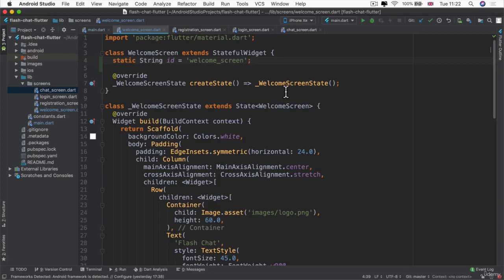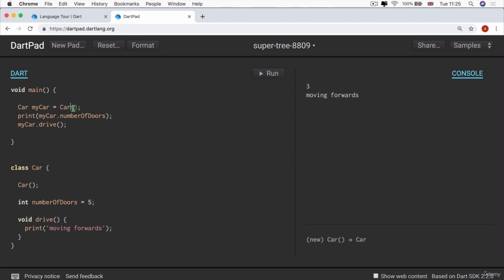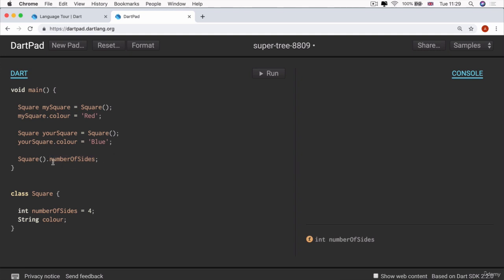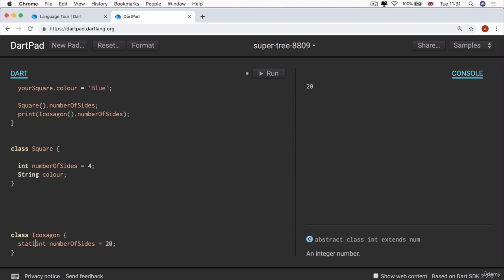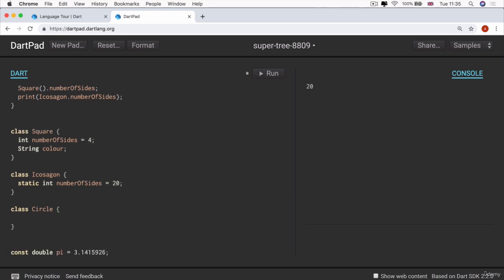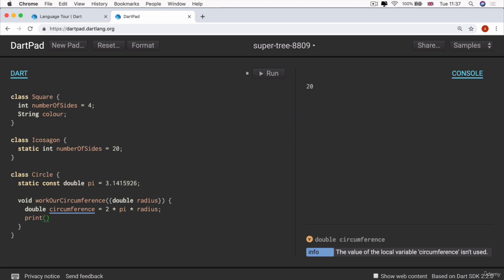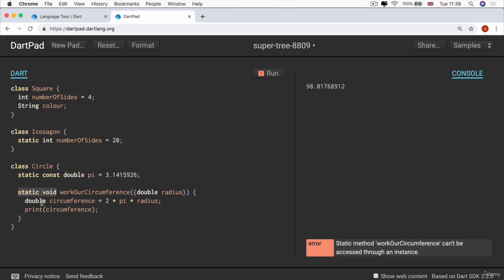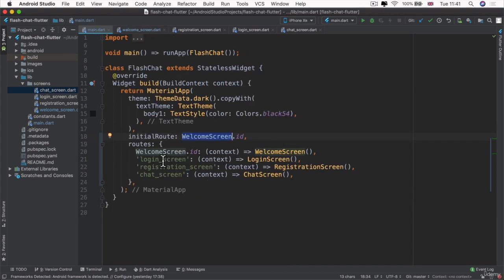Dart Programming by Angela Yu - Dart Static Modifier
dart static modifier,
dart programming static modifier,